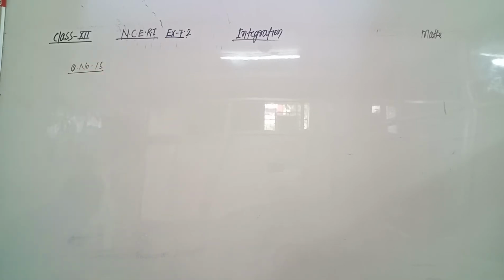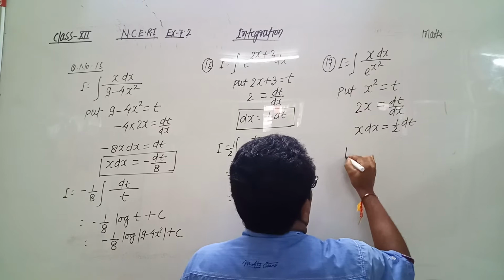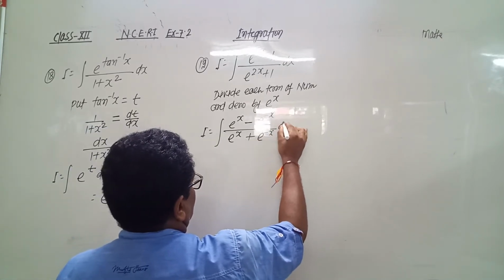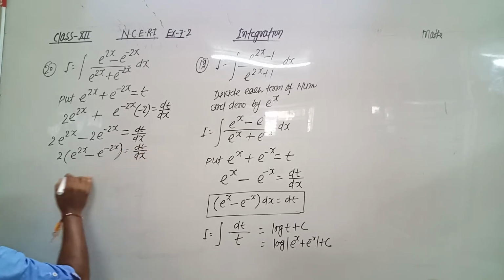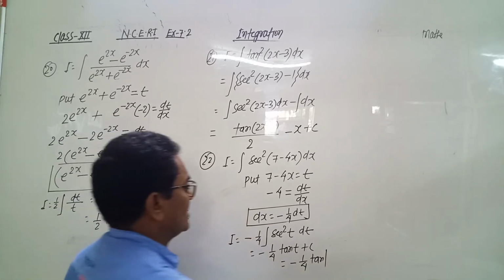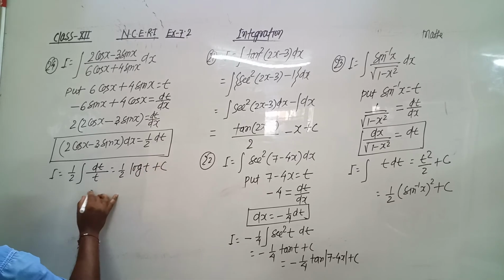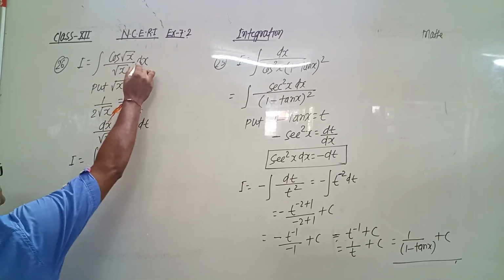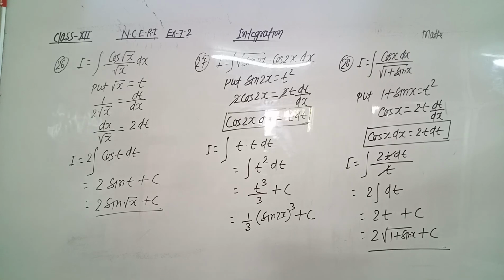Integration | part 5 | class 12 that mathematics